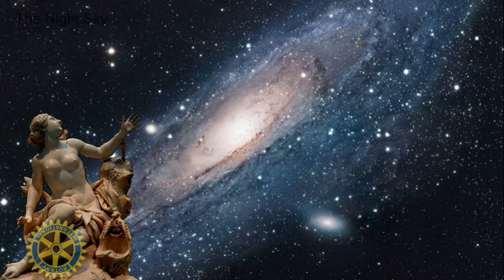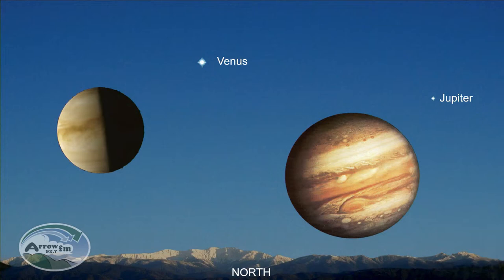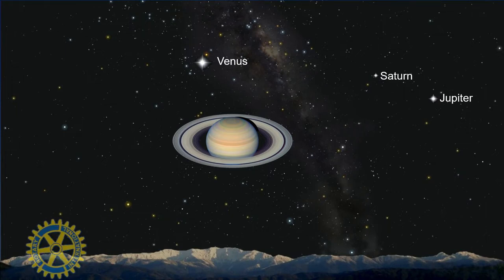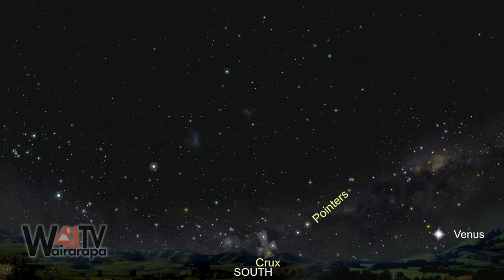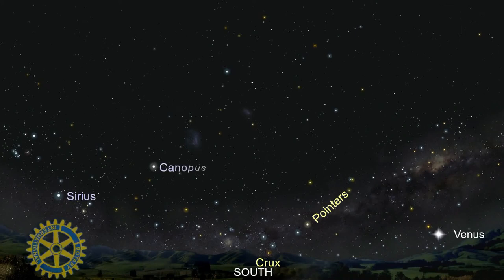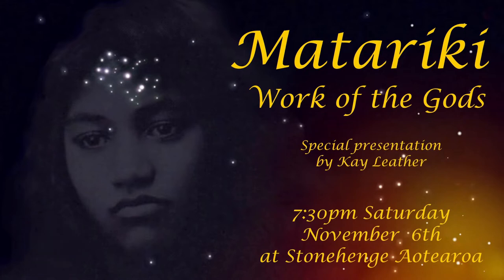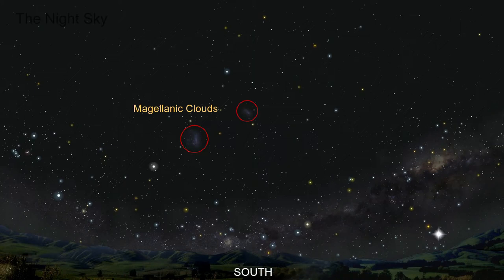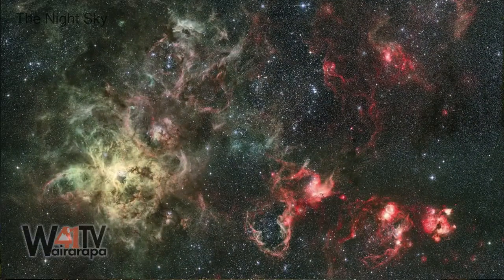The Night Sky - 19-10-2021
The Night Sky with Richard Hall on 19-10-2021. What's above us in space and time. The wonders of our magnificent night sky, from antiquity to the very latest science and news.